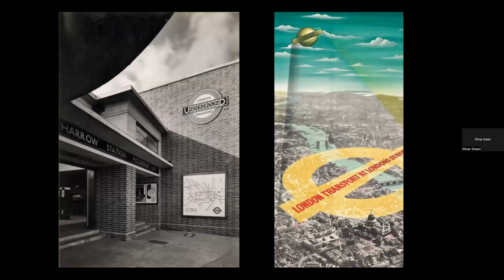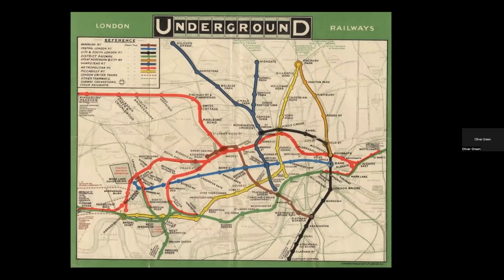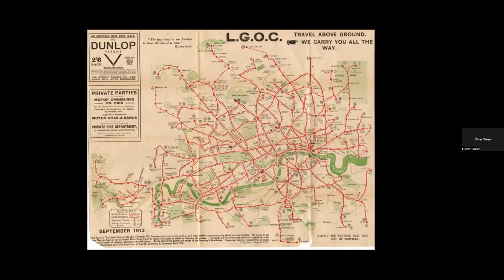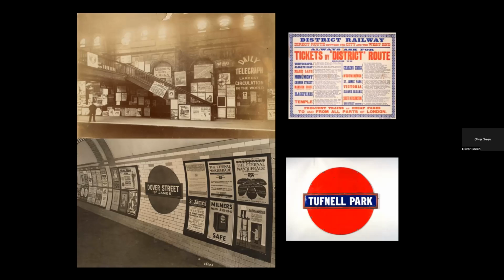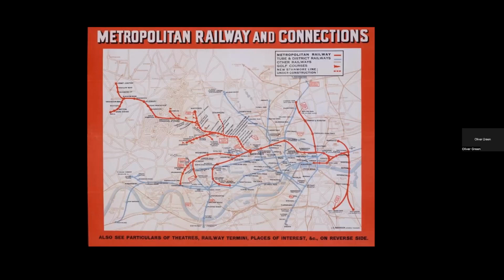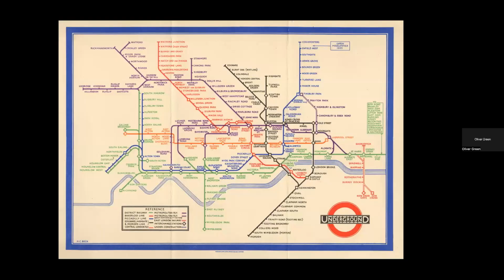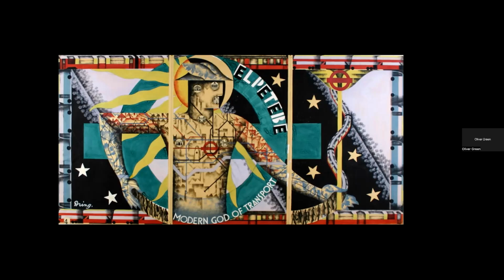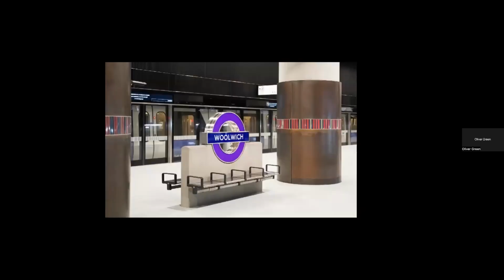Winter Lecture 2022 Mapping The Underground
Oliver Green discusses the history and development of the mapping of the London Underground.

Oliver Green is former Head Curator of the London Transport Museum and now its research fellow. From its opening in the 1860s through to the new Elizabeth line, the London Underground has been fundamental to the transport system in the capital.

Oliver will present a fascinating lecture on the development of its mapping, including the District line's first folding maps, Harry Beck's iconic design and other graphic features.